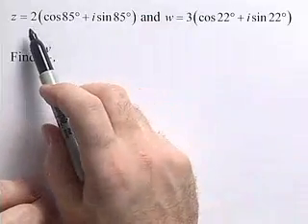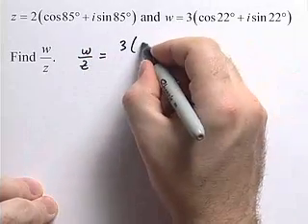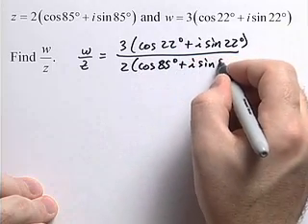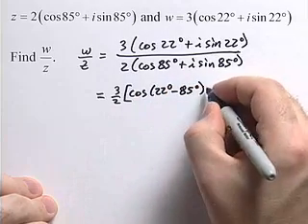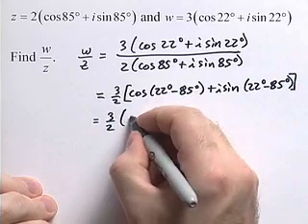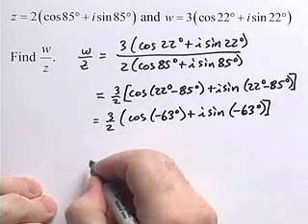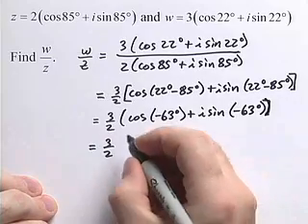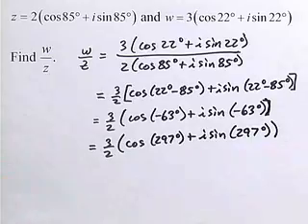spc8e_ct_09_11.mov